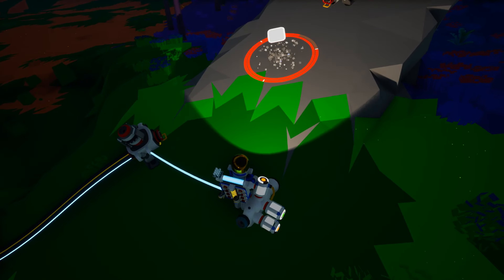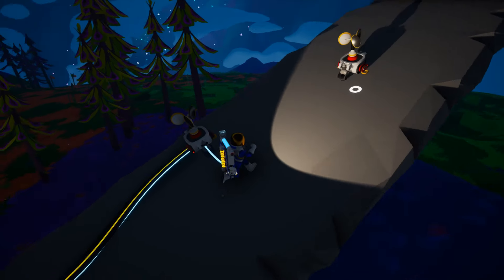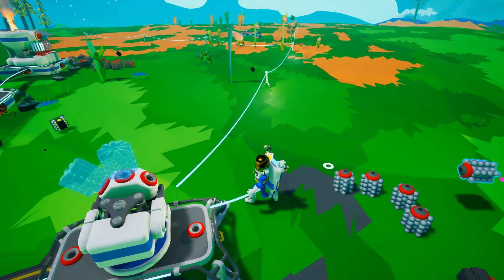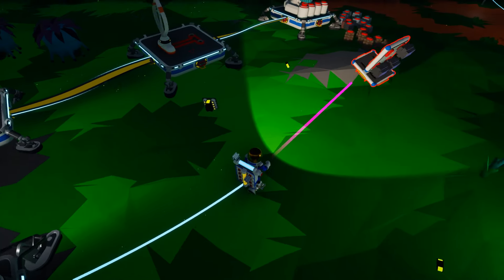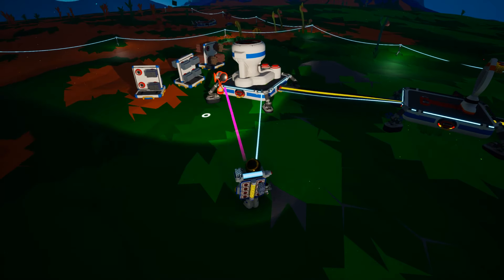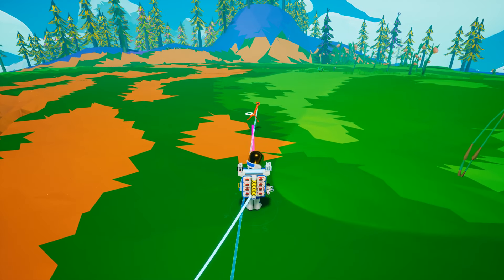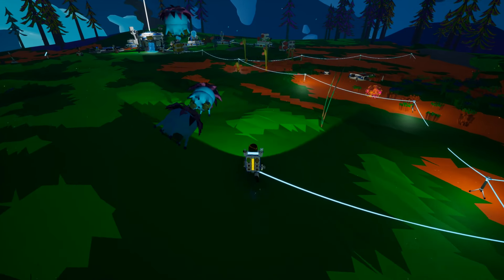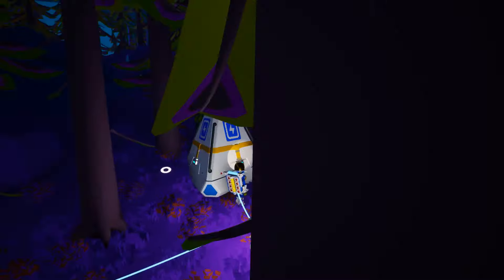LP Astroneer 1.0 Multiplayer ft. Bardon, Brascus ► EP03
Join in Astroneer 1.0 multiplayer with Bardon and Brascus! I hope you enjoy our hijinks as we explore and build together!

Please check out my 70+ page Pay What You Want YouTube creator's guide!

Astroneer began as an Early Access title on Steam and would not be here today if not for your support, feedback, and ideas throughout that process. Now that we have delivered our 1.0 version, we want to reiterate our pledge to continue building on the foundation that is Astroneer with free, ongoing content updates. If you're curious about the direction we're aiming for, be sure to go check out our roadmap and our development vlogs to keep updated on what we are working on!

As always, I truly hope you enjoy. I'm here for you, My Friends, to bring you lighthearted and fun commentary on a wide variety of games! Welcome. It's fantastic to have you here!